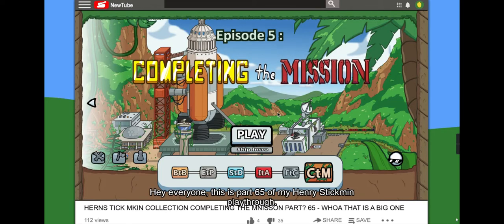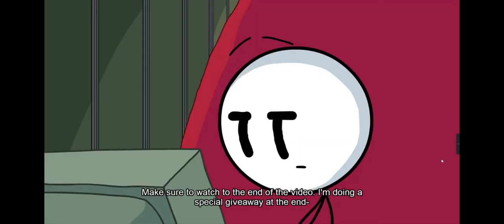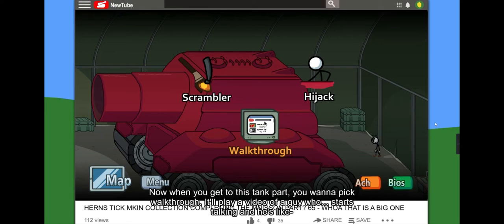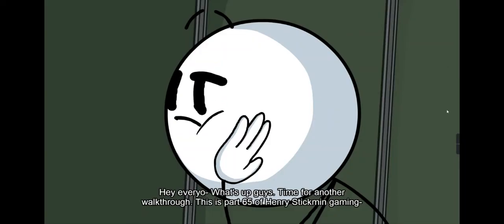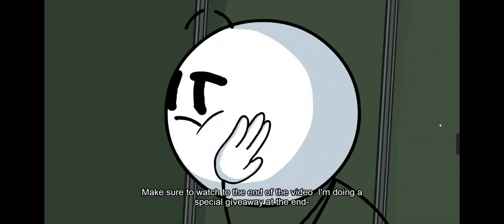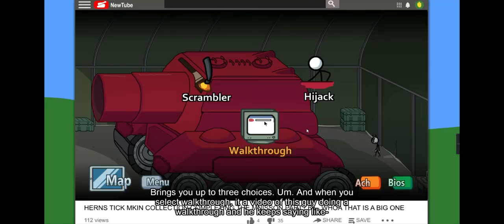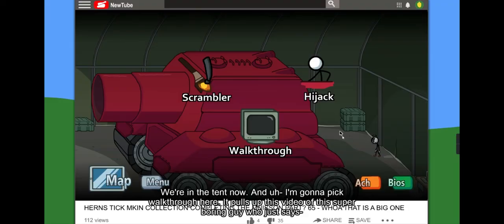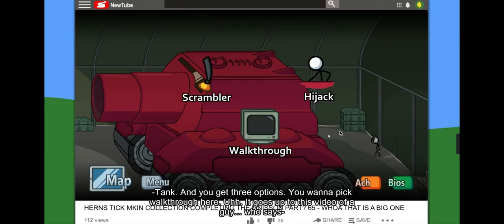The Henry Stickmin Collection - Walkthrough% for 14 min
Basically how this category works is the longest time spent watching the walkthrough in Completing the Mission of the Henry Stickmin Collection. l decide of only doing around 15 min or so since the WR is impossible to beat since it's too much. lt's also repeating the same loop over, and over again. lt's kinda of an strange category since your doing nothing but watching the walkthrough lol.

Speedrun Attempted - October 9, 2021

can you beat the henry stickmin collection without speaking,
the henry stickmin collection part 1,
henry stickmin collection walkthrough,
the henry stickmin collection ps4,
the henry stickmin collection puffballsunited,
the henry stickmin collection press start,